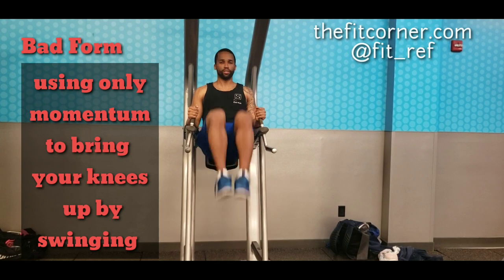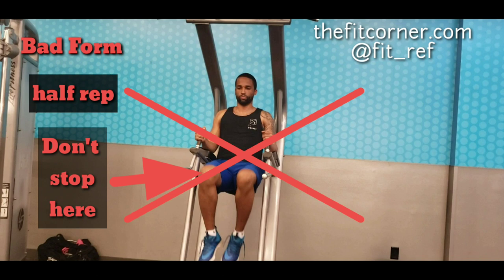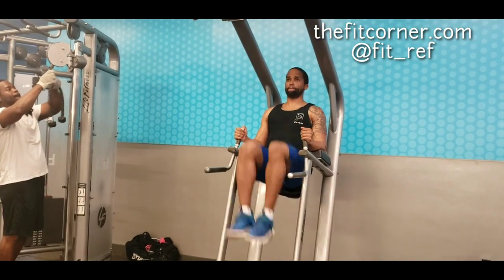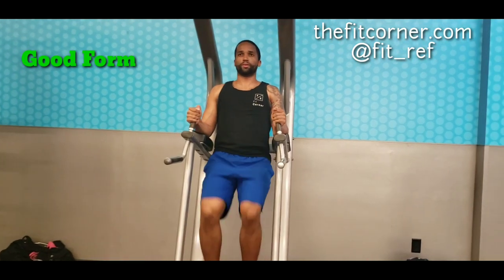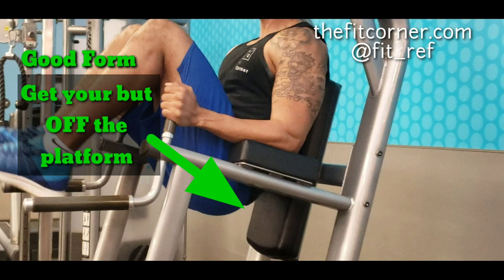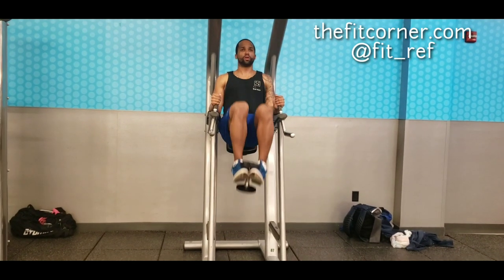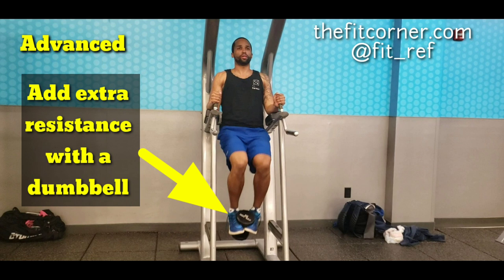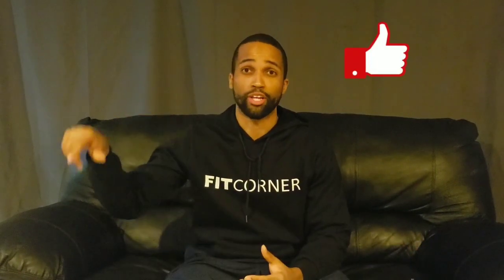Captain's Chair Knee Raise Tutorial